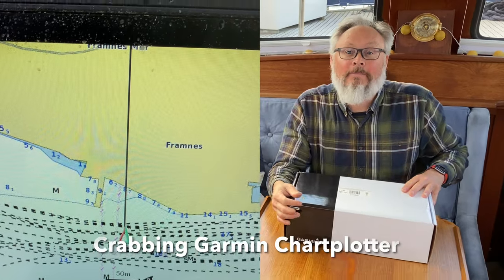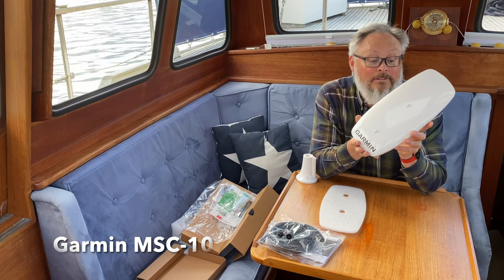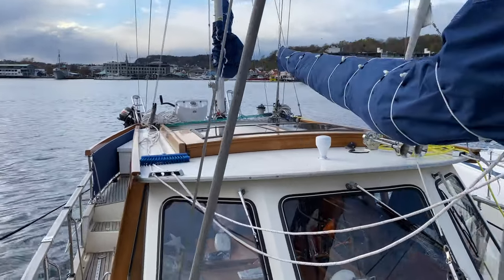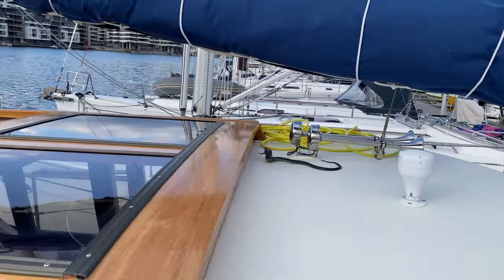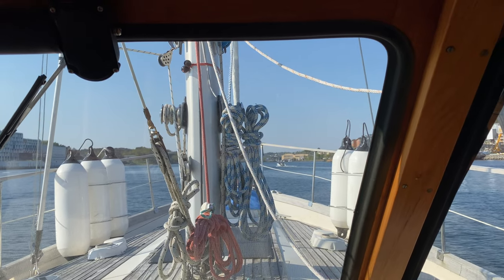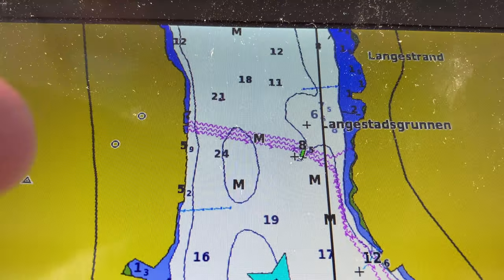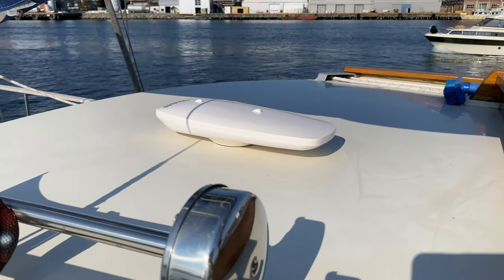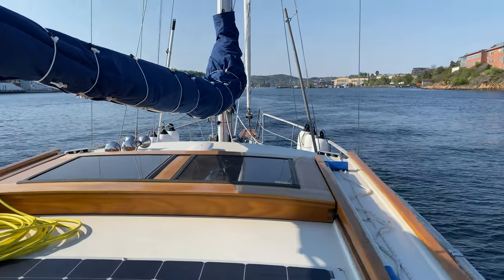How to solve crabbing problem on Garmin chartplotter? Boat Icon is Facing the Wrong Direction.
Boat Icon on the Navigation Chart is Facing the Wrong Direction
Known issue on the Garmin chart plotters.
This problem is called crabbing, and can bie fixed.
Have a look here to see the first things you need to do to find the solution:

I did all this, but it did not work. The icon was still facing in all different directions. Some time correct. Some time a little wrong. Some time terribly wrong.

After discussing the issue several times with Garmin employees I bought a Garmin Marine Satellite Compass MSC-10. (By the way, super thanks to the fantastic support from Garmin!)

The installation of the MSC-10 was straight forward. I removed an old GPS antenna, and used that location for the new compass, that also gives the position coordinates (so two antennas not needed). Connecting to the NMEA-200 is also easy. Then you need to go into the settings on the plotter for telling it to use the signals from the new unit.

Sea trial, and sea trial again, confirming that the MSC-10 solves the crabbing problem on Garmin chart plotter.

The MSC-10 is an expensive unit. Is it worth the money? That depends on how big the error is in your case. It also depends on how you use the boat and what you can spend. I am very happy I bought it. I use the electronics a lot, and when I am caught in fog and dark on a remote location this might save my life!